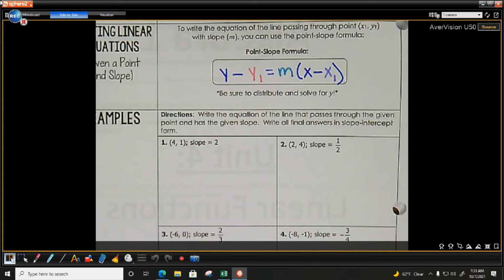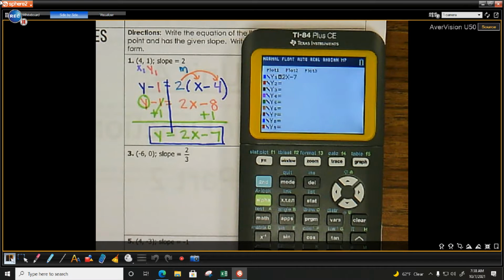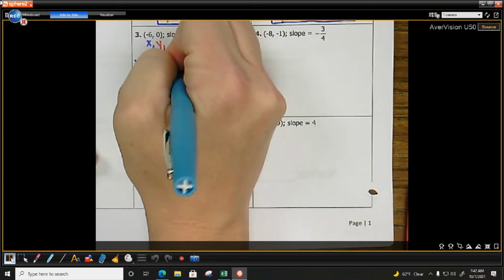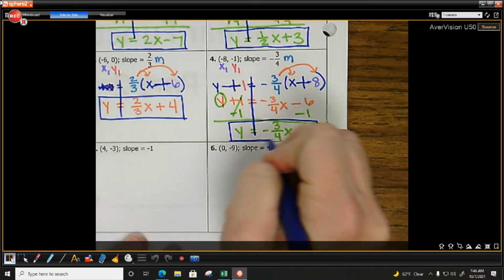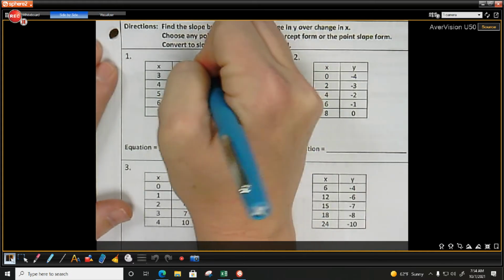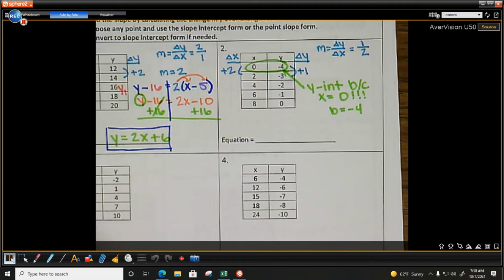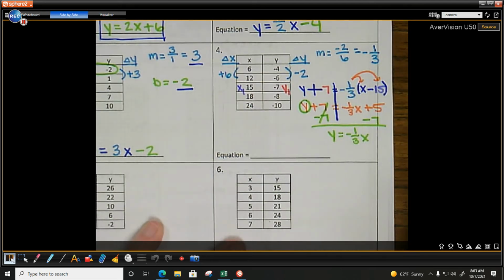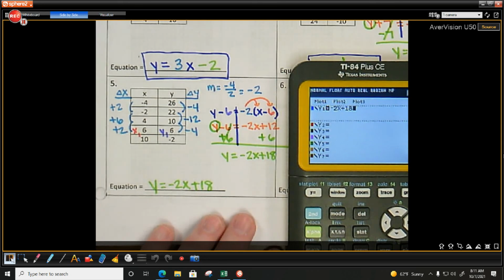Alg Unit 4 Day 1